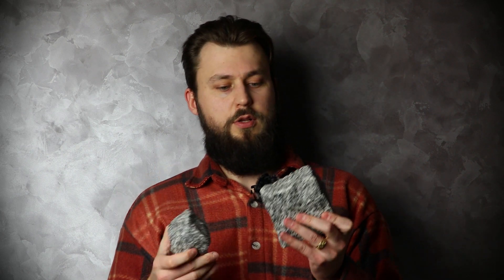Full natural split paving stones, cobbles from "Grey Ukraine" granite - Grifonov's family business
Granite products from Ukraine 🇺🇦
If you are interested, please write to us✍🏻

+ 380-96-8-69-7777 - 👤Denis Grifonov (Co-OWNER, CEO).
+ 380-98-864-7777 - 👤Mariia Grifonova (Co-OWNER, CCO)